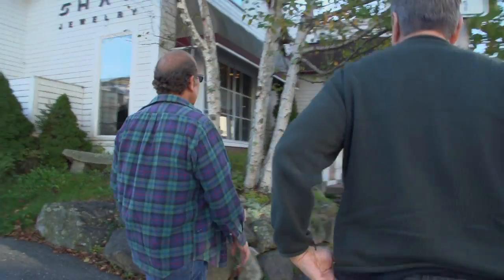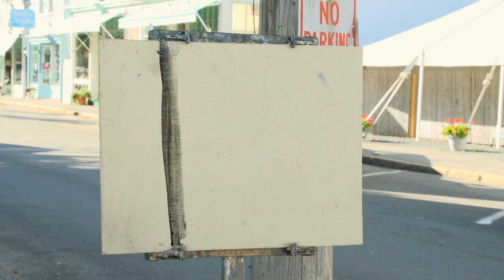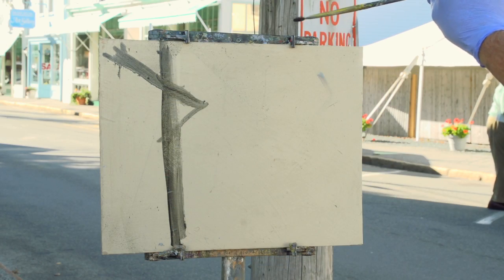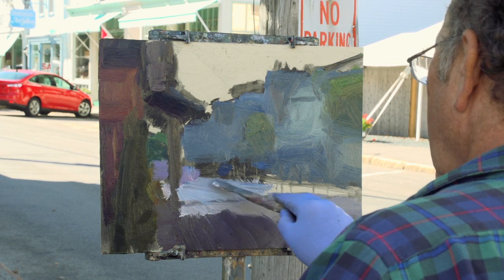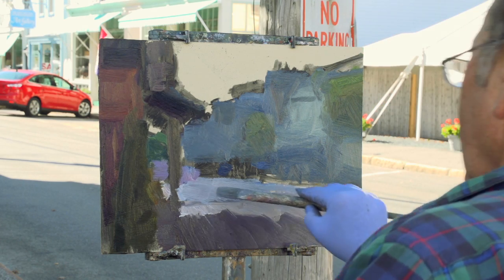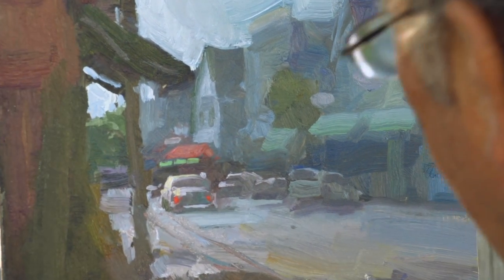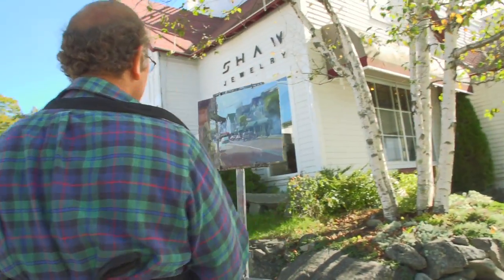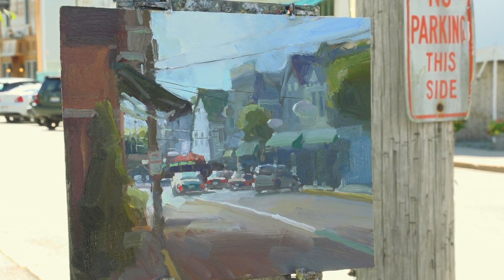Ken Auster: Mastering Street Scenes Demo Preview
Painting architecture, buildings, and street scenes requires skills that Ken Auster has mastered. In this DVD, this leading artist will show you step by step how he creates distance in the scene, how he creates a special focal point and draws the eye to key spots on the painting, and how he masters light.